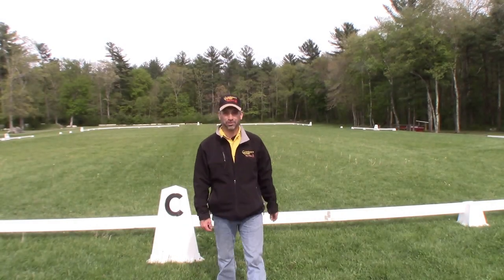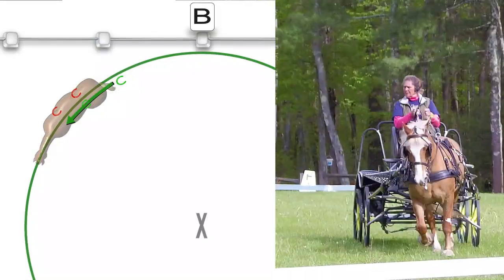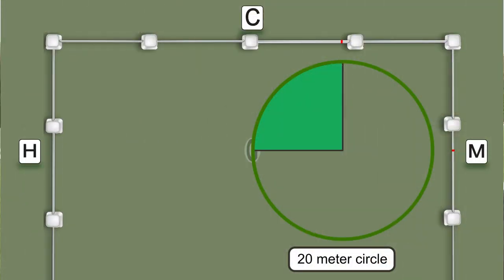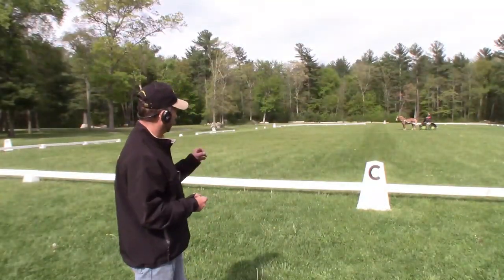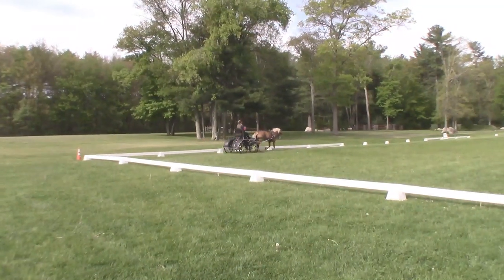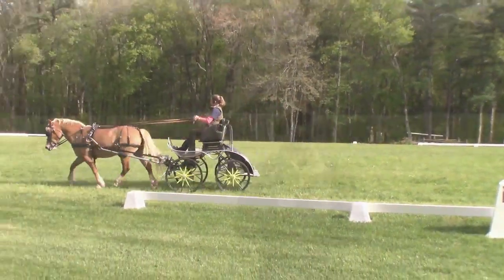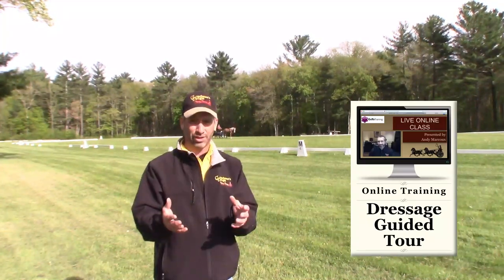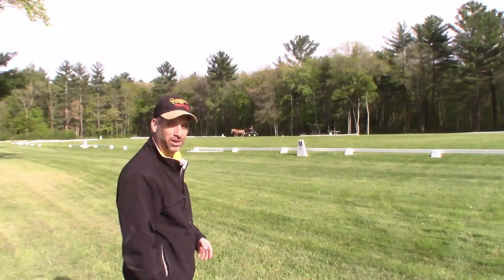Driving corners and turns in driven dressage.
Don't believe those maps! Learn how corners and turns should be taken in driven dressage.